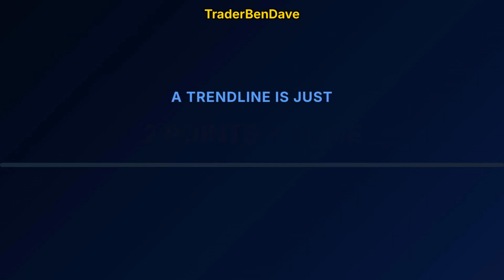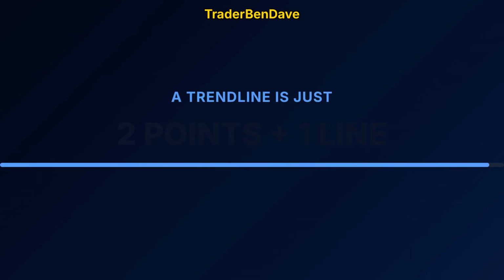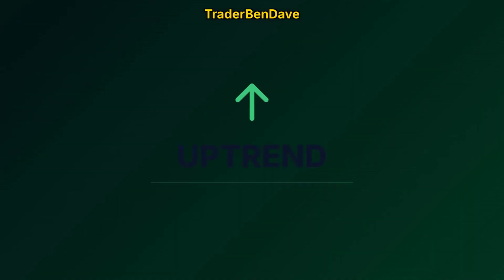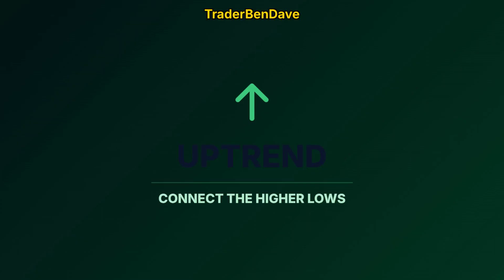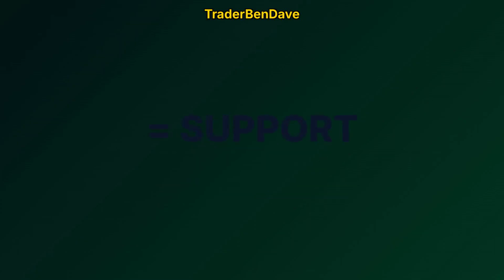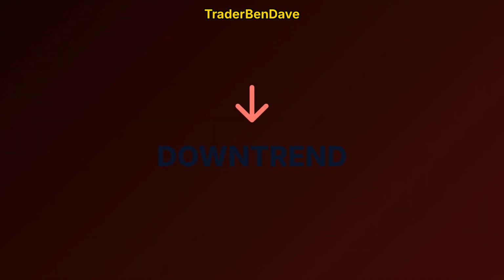How To Draw a Trendline (And What It Actually Tells You)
A trendline is just two points connected by a line, but how you draw it and what happens when it breaks matters more than most beginners realize. This video breaks down uptrends, downtrends, support, resistance, the 3rd-touch confirmation rule, and the flip that happens when a trendline finally breaks.